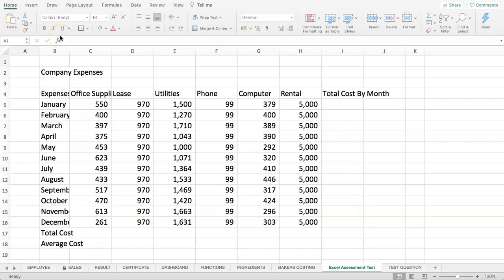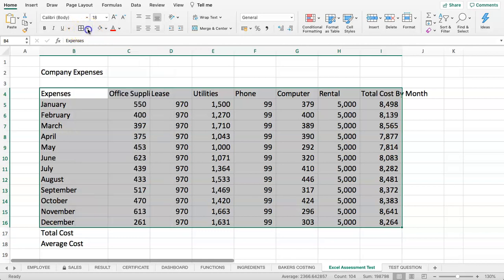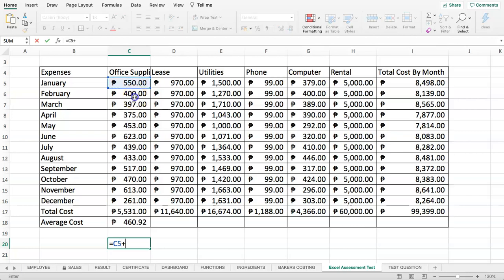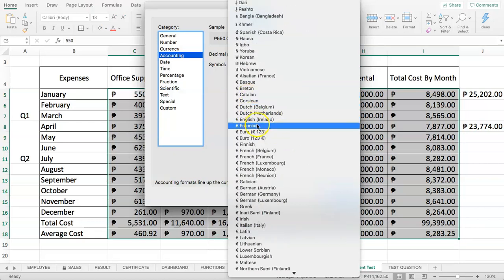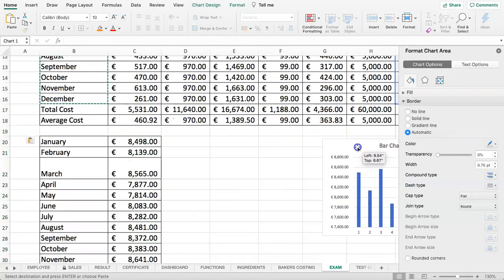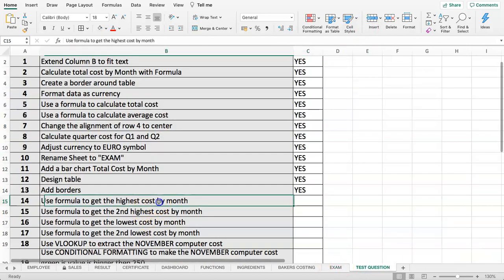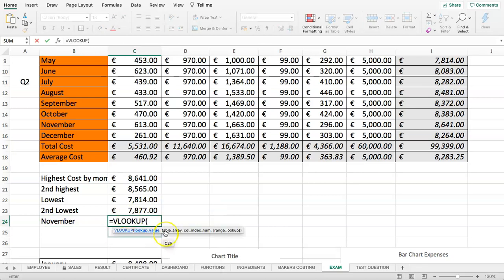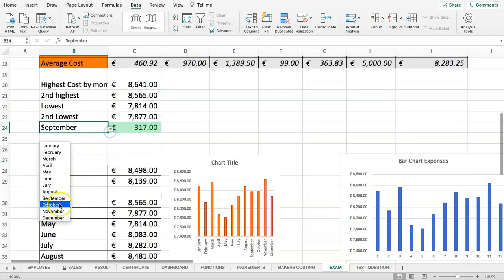Excel Assessment Test for Beginners ( + downloadable assessment file )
Excel Assessment Test for Beginners ( + downloadable assessment file ). In this video we will explore 20 different questions that you might get to check how fluent you are in Excel. These are beginners questions which any one who used Excel for a while should be able to do with ease. This Microsoft Excel test is not an official test but knowing these will give you the basics that you should be able to know for a standard Excel test. Let's explore!

In this video you will have an Excel beginners assessment test. Follow along and download the file